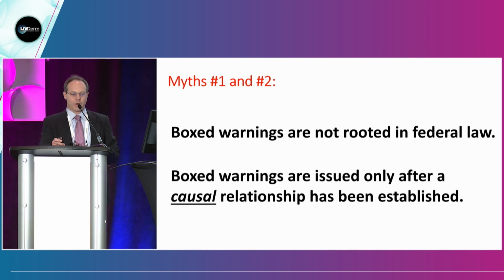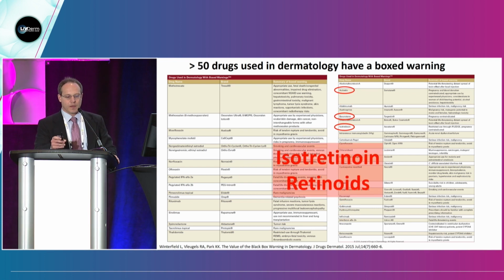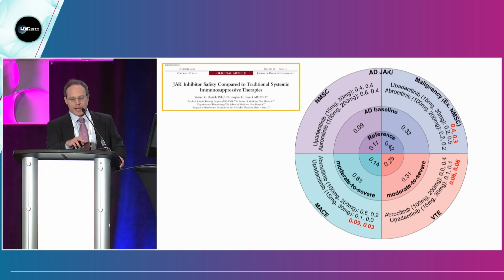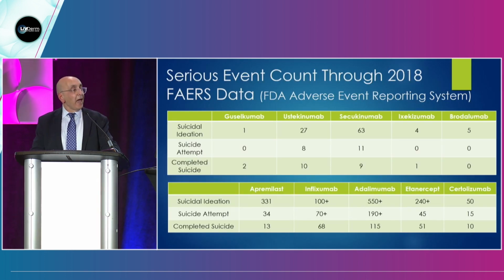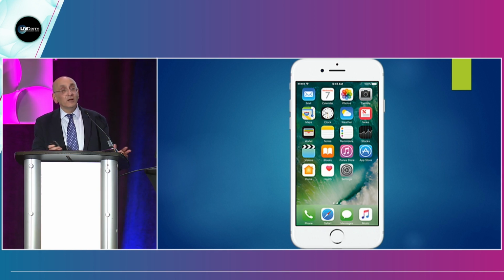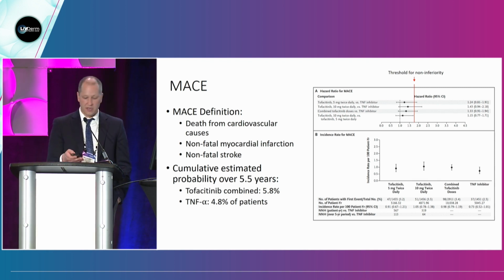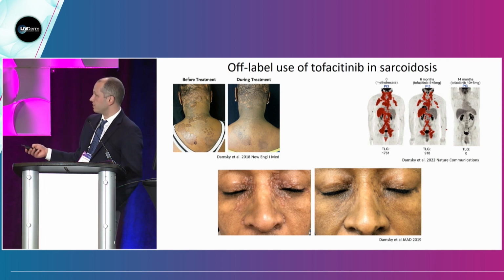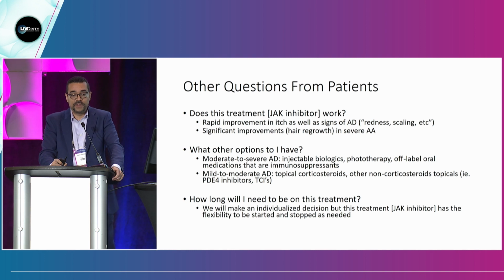SBS 2023 - Boxed Warning Toolkit Session